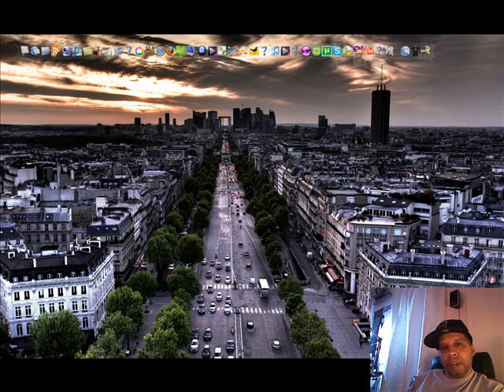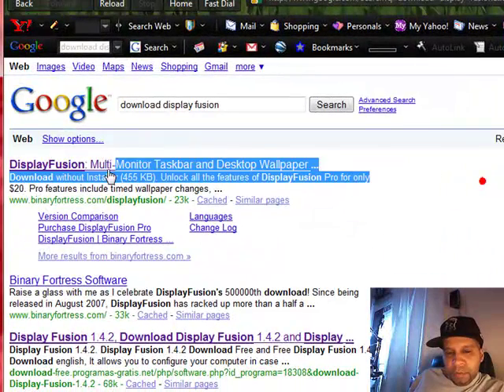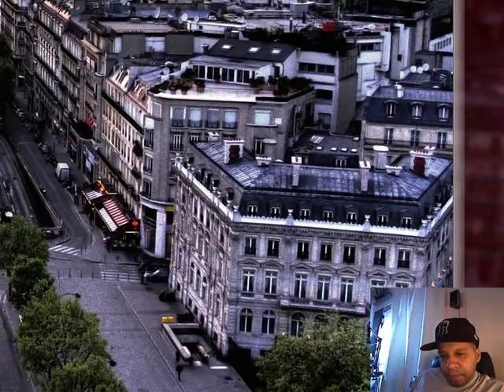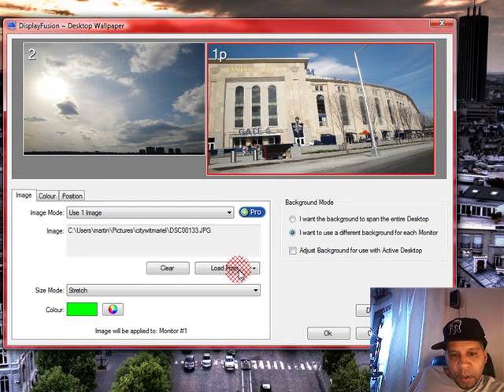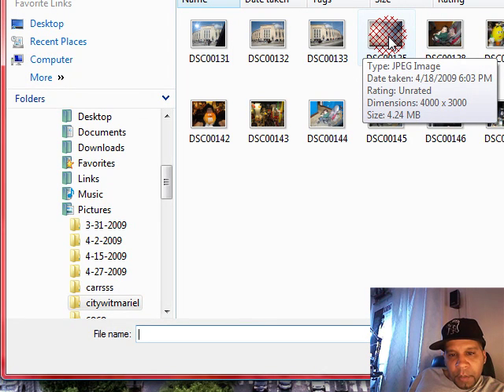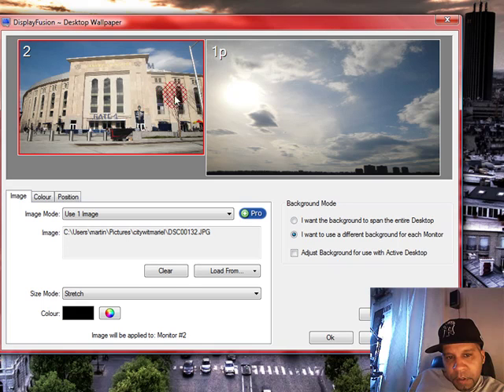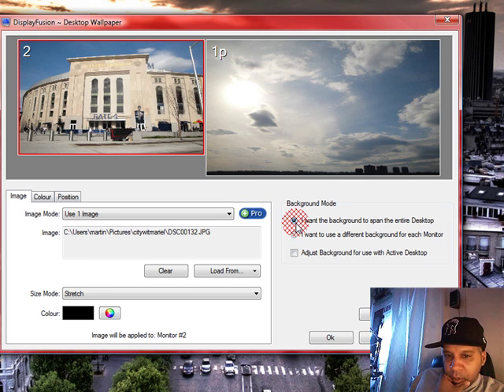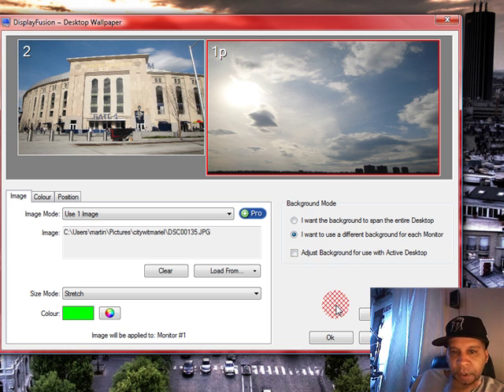software review displayfusion wallpaper program for dual monitors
how to install different wallpaper  on different monitors.